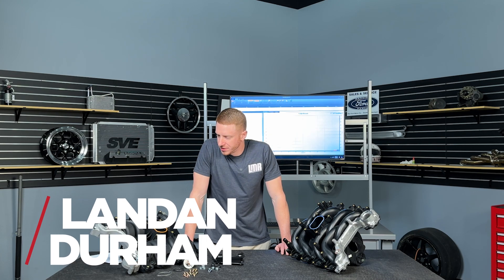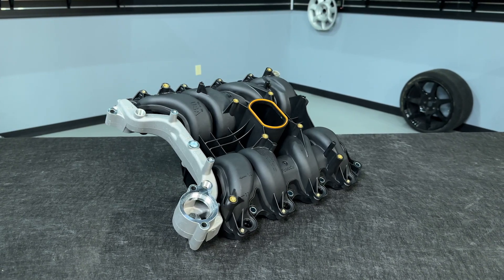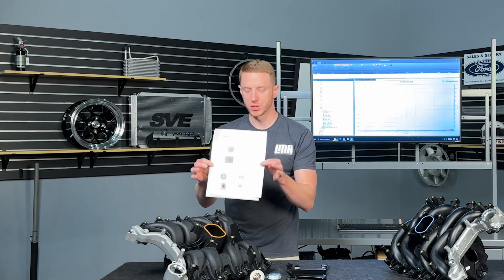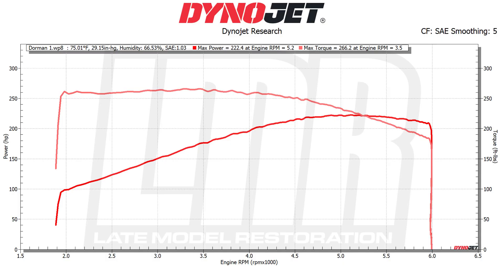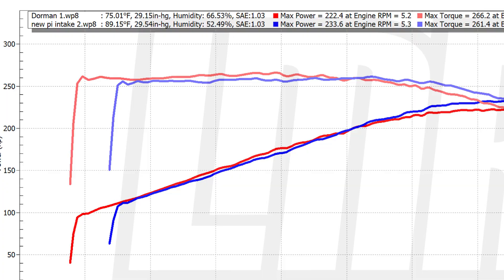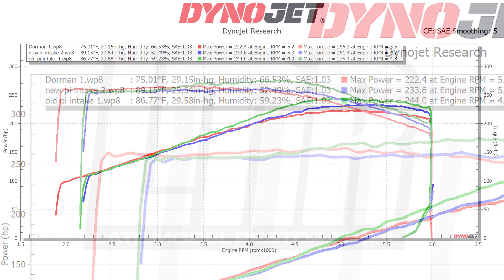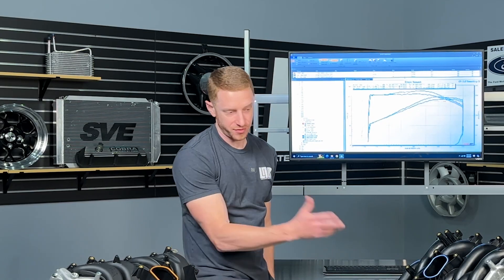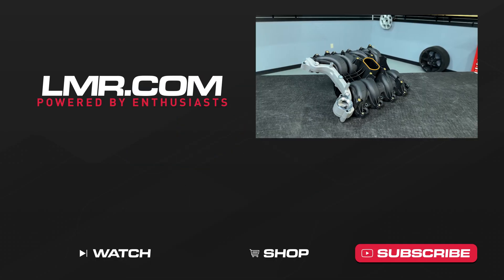NEW Ford Performance 4.6L 2V PI Intake Manifold (M-9424-P46A) - Dyno Runs & A Closer Look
In this video, Landan takes a closer at the new Ford Performance 4.6L 2V PI intake manifold. We also dive a little deeper with dyno runs of the new intake, the old intake, and the Dorman intake. Enjoy.

Part # M-9424-P46A

*Chapters*
00:00 - New PI intake overview.
02:06 - Dyno results.
05:01 - Final thoughts & outro.